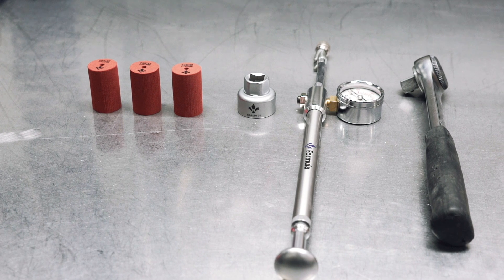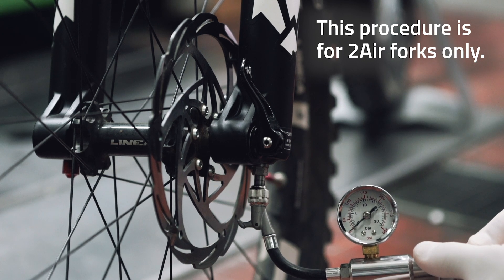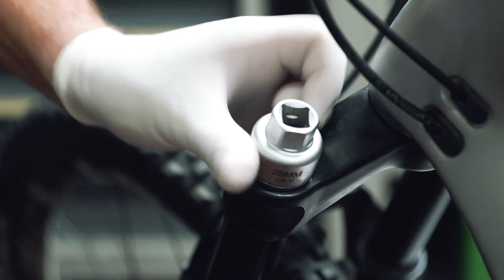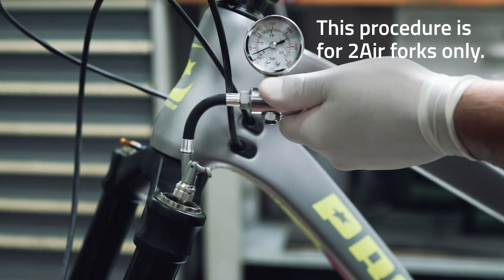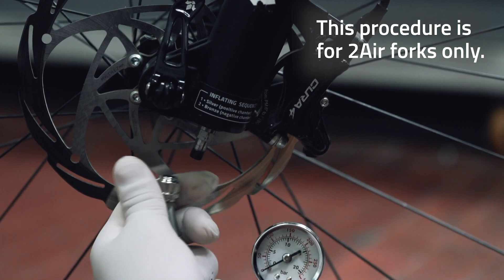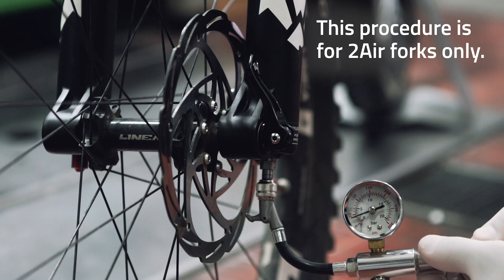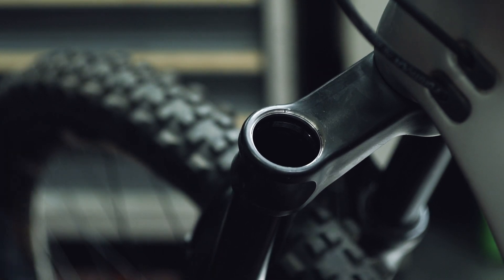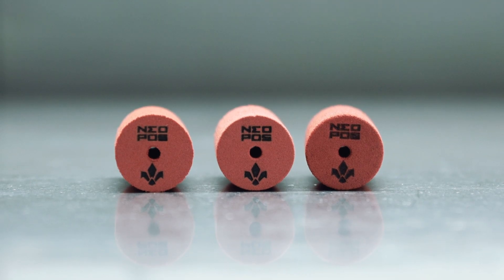Neopos Installation tutorial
Learn how to install the Formula Neopos on your fork.
Neopos is not simply a volume spacer, rather, the Neopos completely changes the concept of a volume spacer. Thanks to the fact that it can be compressed, the Neopos makes it possible to make the air fork’s progression curve more linear, thus avoiding the excessive progressivity given by the traditional volume spacers without giving up the much-needed support in the middle of the travel.
With the Neopos you get all the support of a traditional volume spacer halfway through the travel, but without the abrupt ramp in the final part of the compression curve. The progression curve will always remain gradual, allowing you to use all the available travel of your fork.